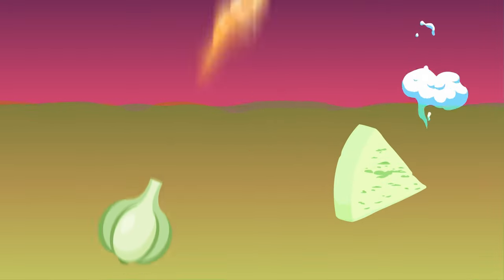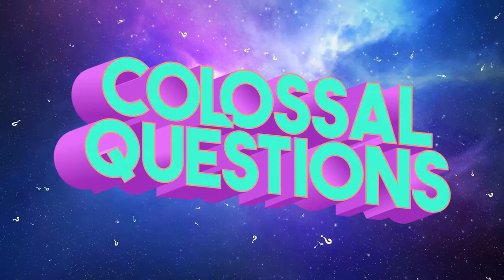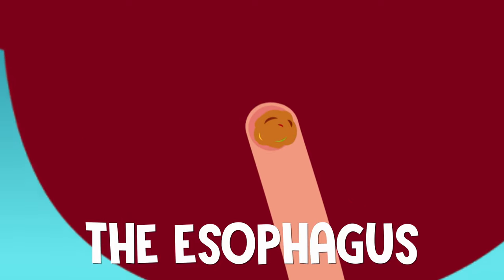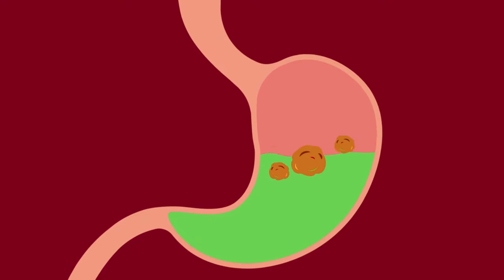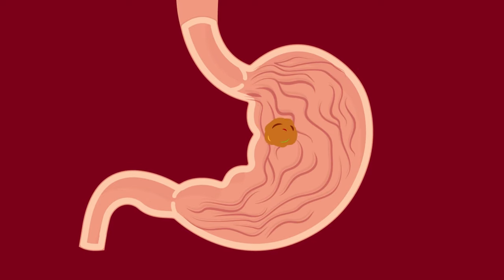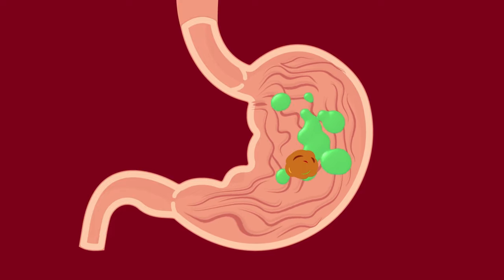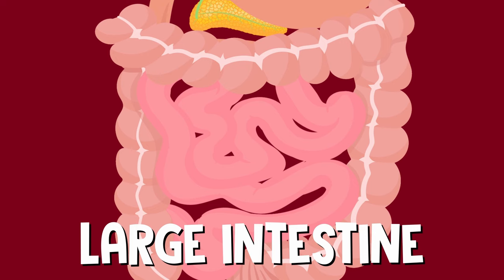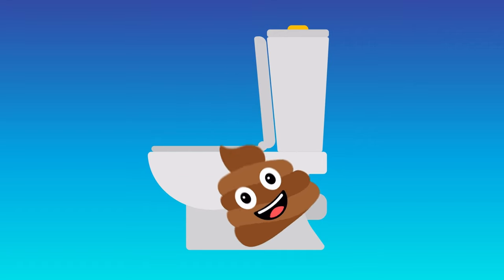How Do You Digest Food? | COLOSSAL QUESTIONS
You probably already know that every bite you eat makes its way into your stomach where it’s ‘digested’, but... what does that actually MEAN? What is digestion and how does it work??